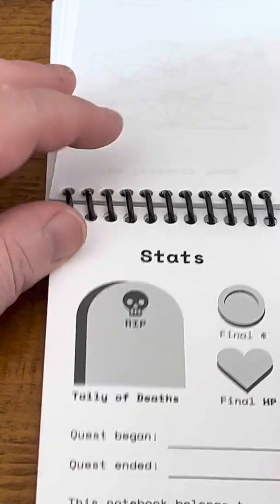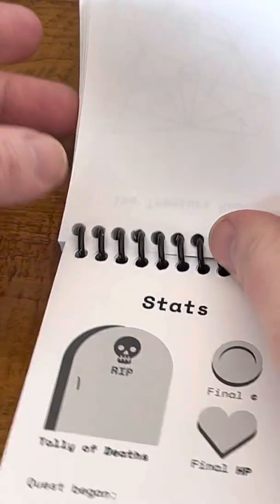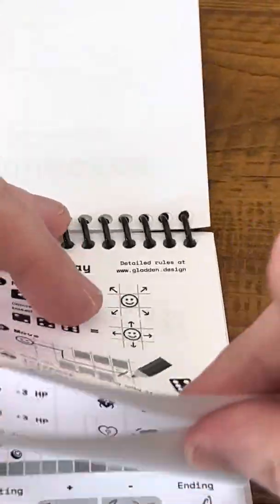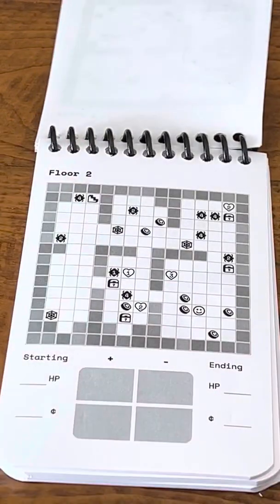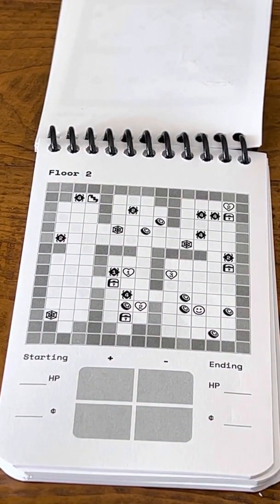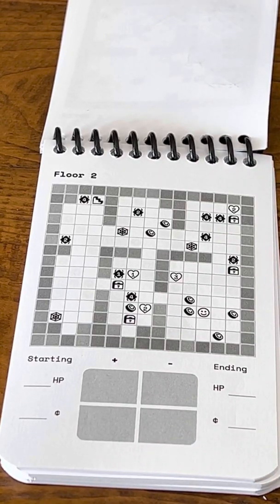Paper Apps DUNGEON - How to Play